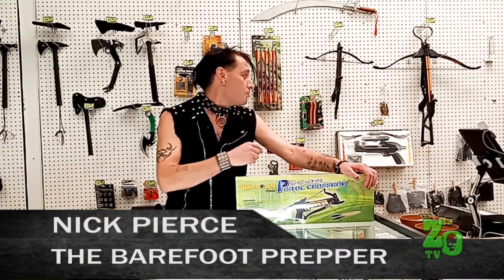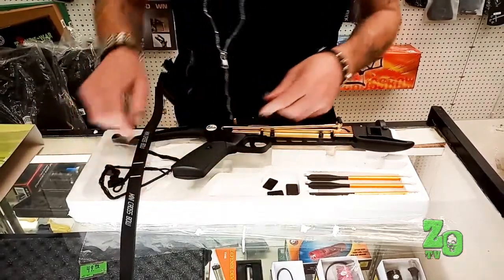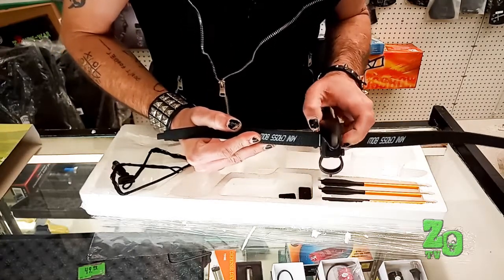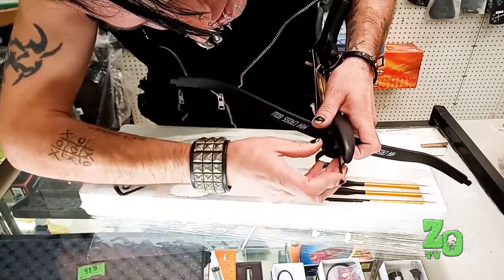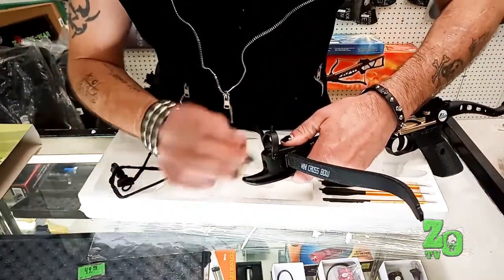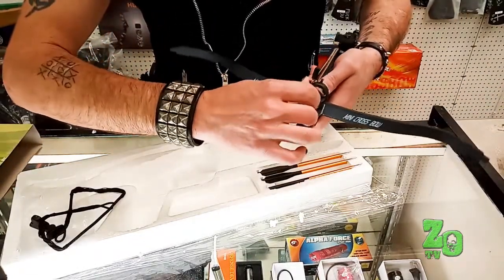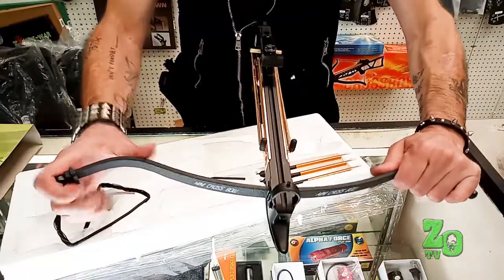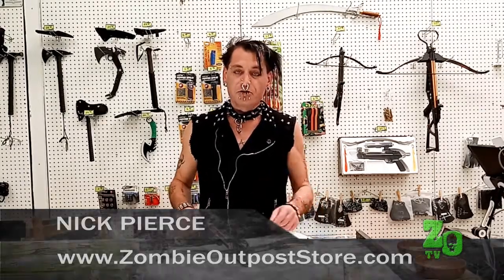Assembling A Crossbow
Off The Shelf: How to assemble a crossbow